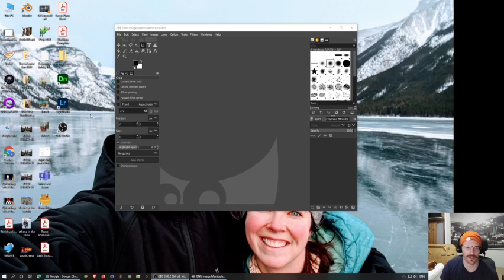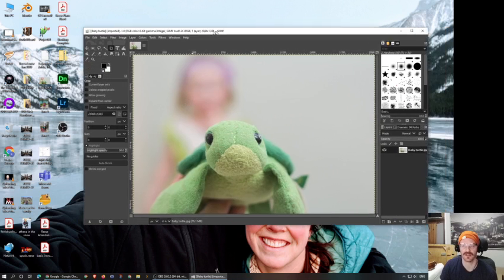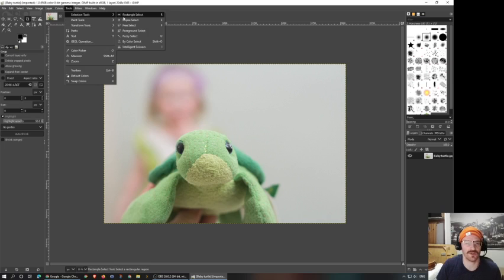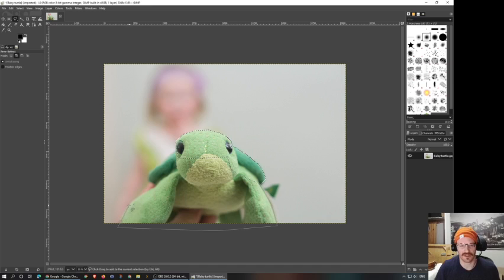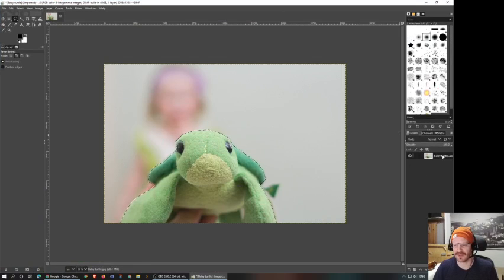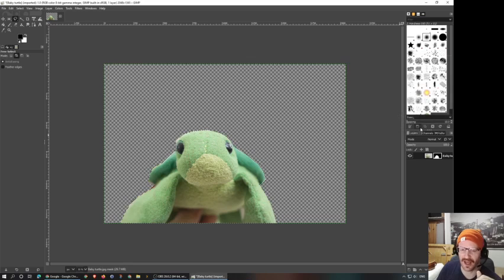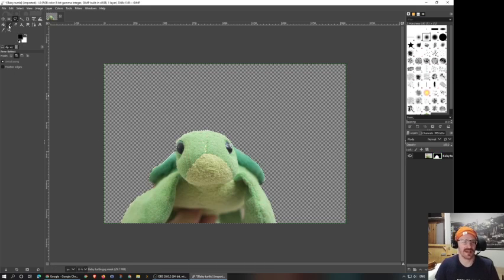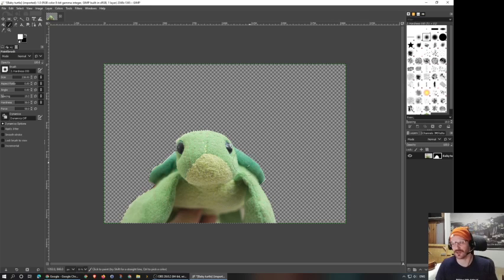Remove Background with Layer Masks in GIMP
Layer Masks, Free Select (Additive and Subtractive Mode), Paint